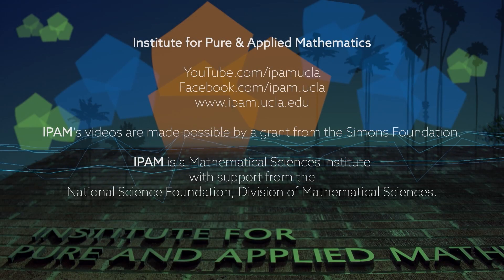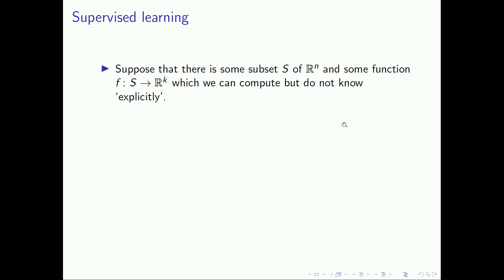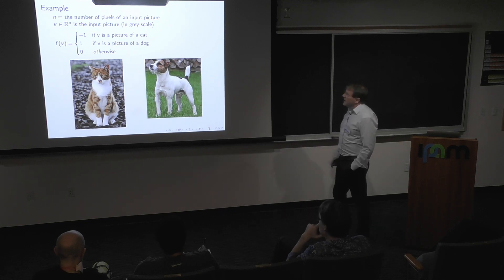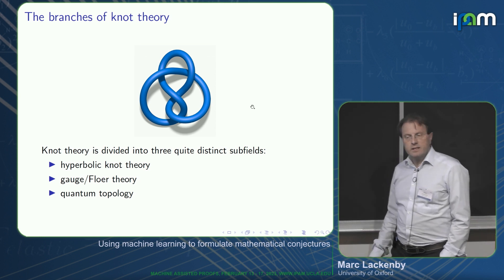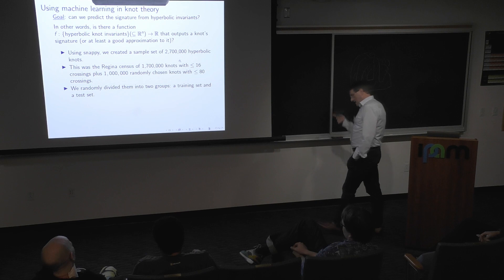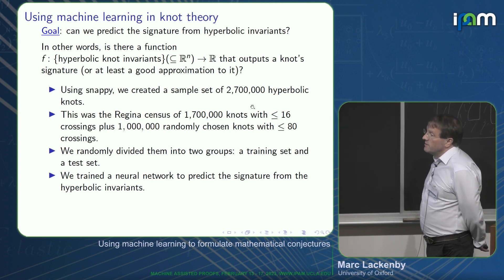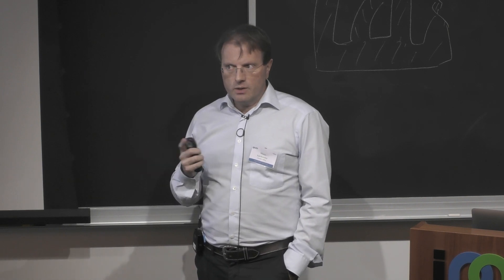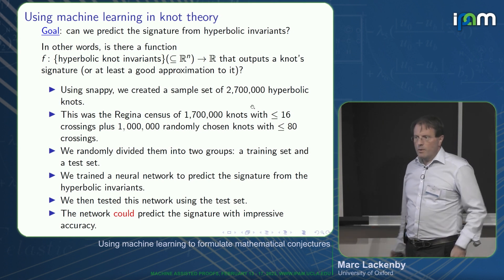Marc Lackenby - Using machine learning to formulate mathematical conjectures - IPAM at UCLA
Recorded 14 February 2023. Marc Lackenby of the University of Oxford presents "Using machine learning to formulate mathematical conjectures" at IPAM's Machine Assisted Proofs Workshop.
Abstract: I will describe how machine learning can be used as a tool for pure mathematicians to formulate new conjectures. I will initially focus on a discovery of a new connection between two different areas of low-dimensional topology and geometry. My collaborators and I were able to use fairly simple supervised learning to establish that the signature of a knot can be predicted from the knot's hyperbolic invariants. We were able to formulate this relationship as a precise conjecture, that we eventually proved (in a slightly modified form). The method that we used is very general: it is likely to be applicable to many area of mathematics. However, in my talk, I will discuss its limitations, which include the difficulty of interpreting the patterns that machine learning discovers, as well as the tendency for machine learning algorithms to ignore outliers. If there is time, I will describe some new examples where machine learning has been able to find unexpected conjectural connections in low-dimensional topology.